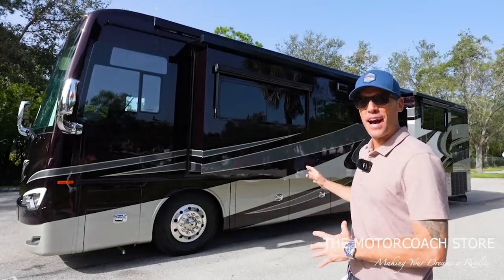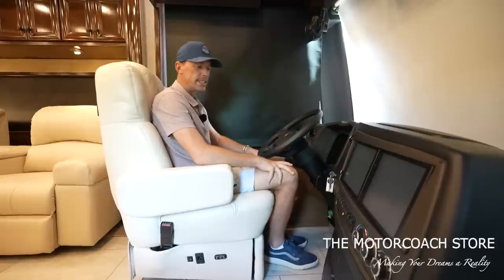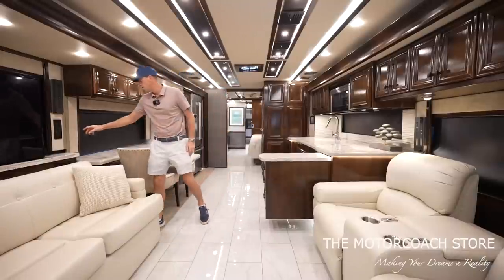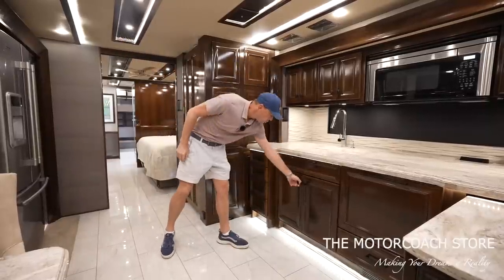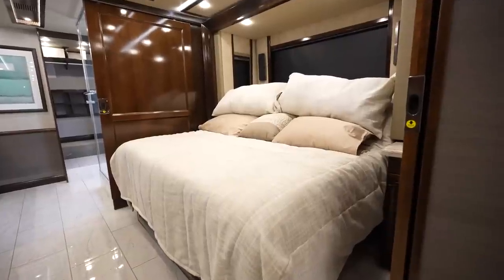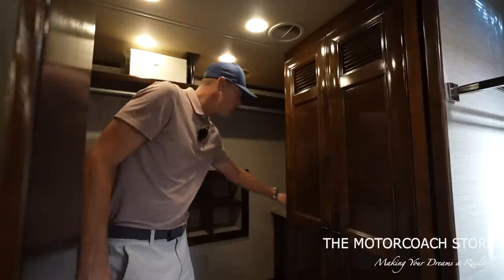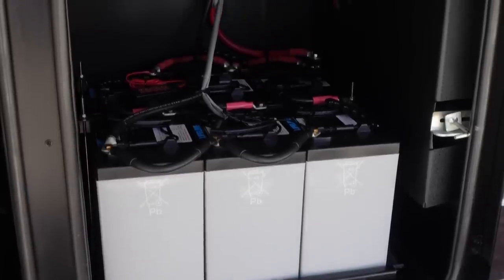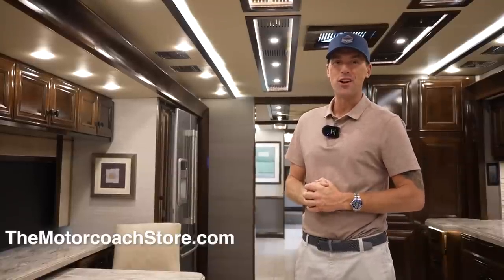BLOWOUT DEAL on a Tiffin Allegro Bus with Cummins 605 and Only 2,700 miles!!! ($377,777)